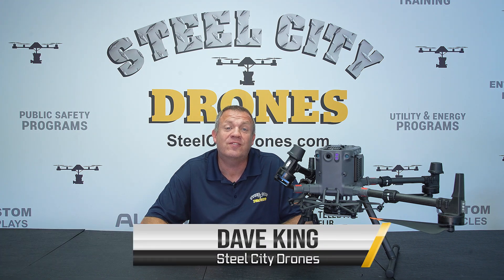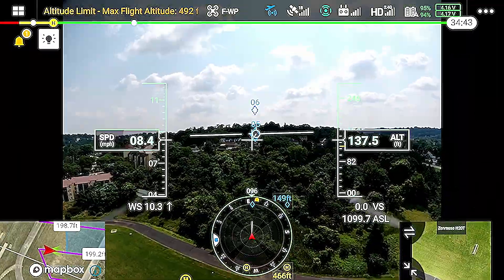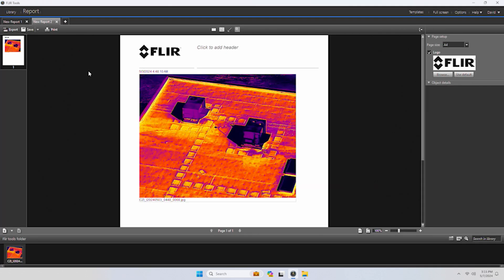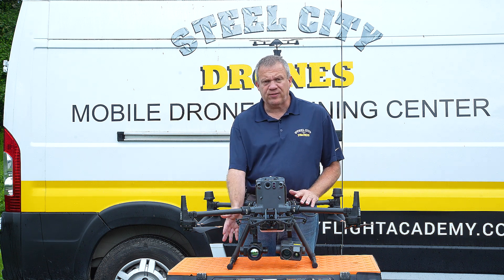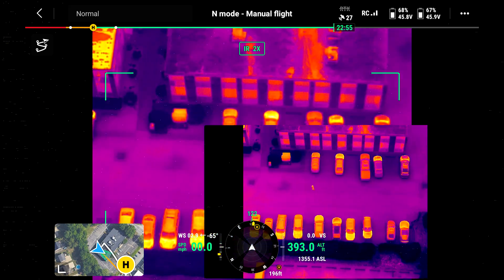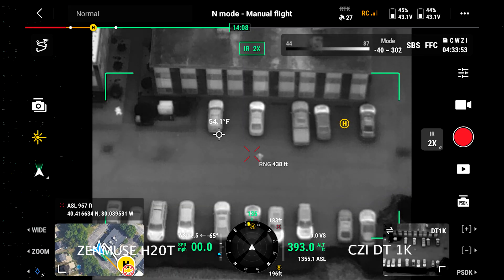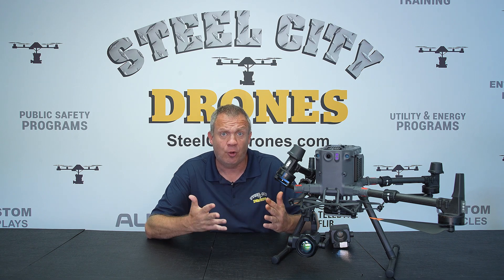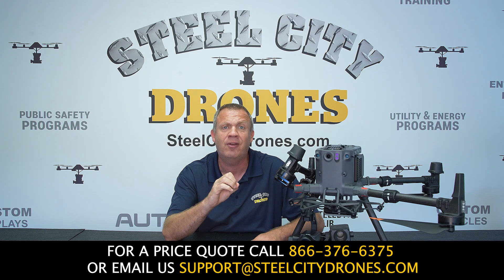DT1K Crystal Clear TRUE HI-DEF Thermal Camera | M300-350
Drone Training Anywhere In The United States
   -WE OFFER training services for all DJI platforms including the DJI M300, Mavic 2 Enterprise Advanced, M200 V1, M200 V2, Inspire, Mavic, and Phantom series.